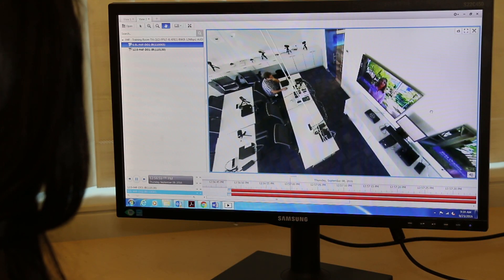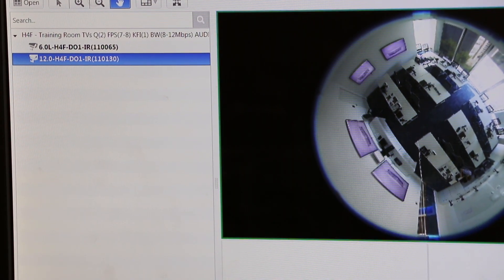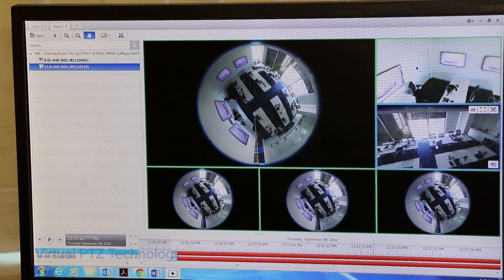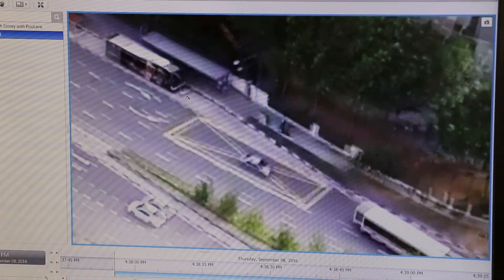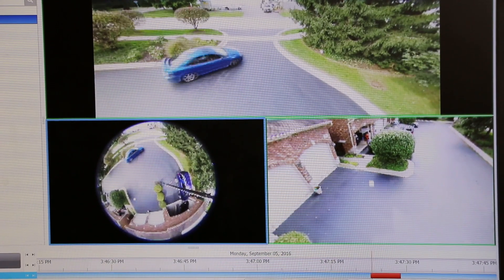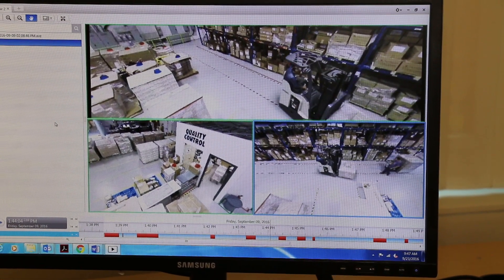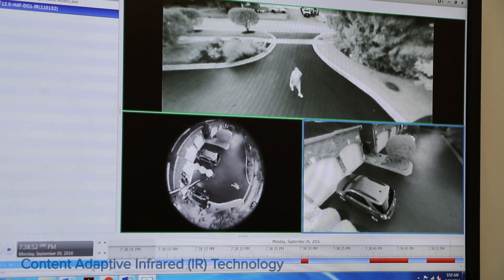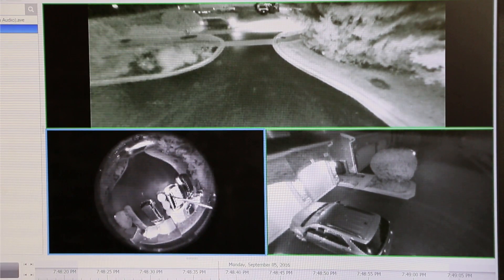Using the H4 Fisheye Camera with Avigilon Control Center (ACC)™ Software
Learn how to use the Avigilon Control Center (ACC)™ software to view footage captured by the H4 Fisheye Camera.

The new Avigilon™ H4 Fisheye camera line offers a complete, high-resolution, 360-degree panoramic view with no blind spots. This cost-effective, easy-to-install solution is designed to provide broad coverage with fewer cameras.